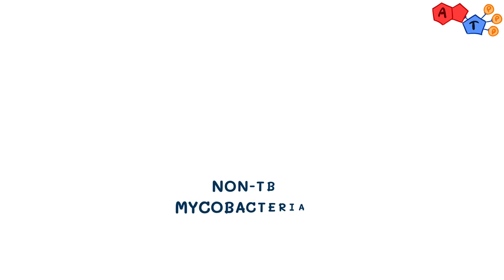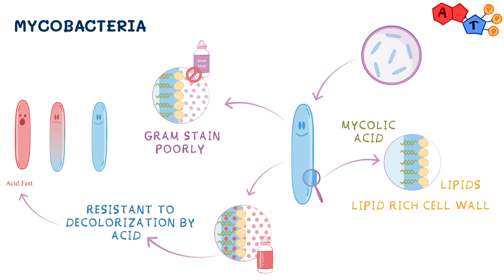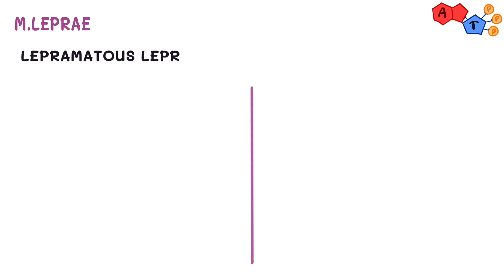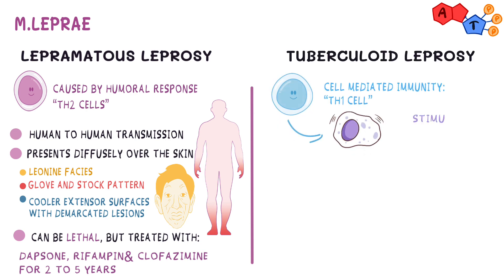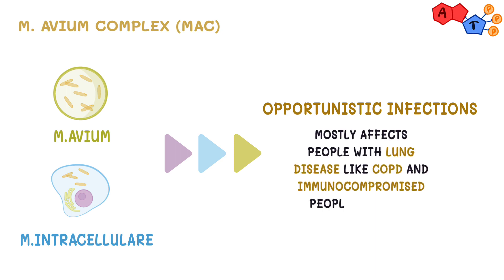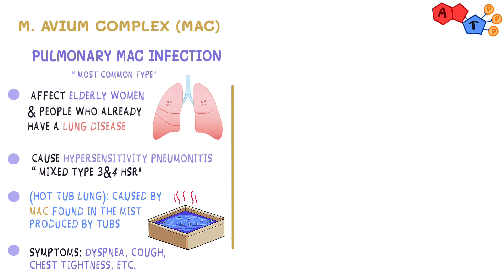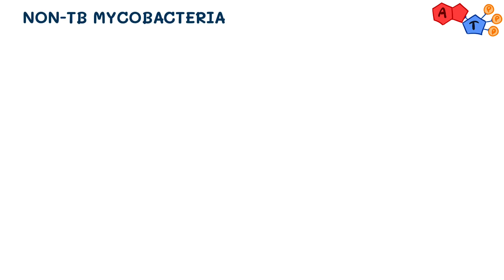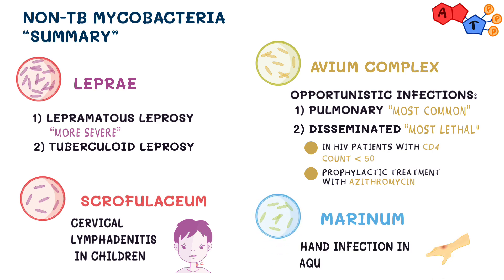Gram Positive Bacteria: Non-TB Mycobacteria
Previously, we talked about tuberculosis, TB for short, and we said that it is part of the mycobacteria family. Today, we'll talk about other members of that group that aren't TB.

Contents
0:32 - Introduction to mycobacteria
1:15 - Non-TB mycobacteria
1:30 - M. leprae
1:56 - Lepramatous leprosy
2:34 - Tuberculoid leprosy
3:09 - M. avium complex (MAC)
3:37 - Pulmonary MAC infection
4:13 - Disseminated MAC infection
4:44 - M. scrofulaceum and M. marinum
5:07 - Summary

Credits:
Script: Hassan Shah
Illustrations: Rnad Ba Dughaish
Video edting: Labibah Alswelhi
Voiceover: Abdullah Tajeddin
Arabic subtitles: Bushra Alhafez